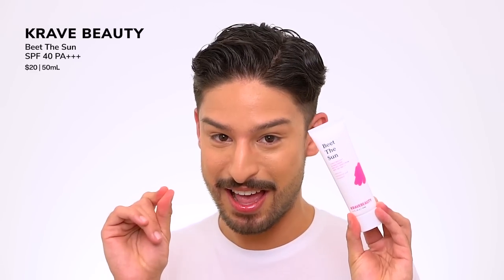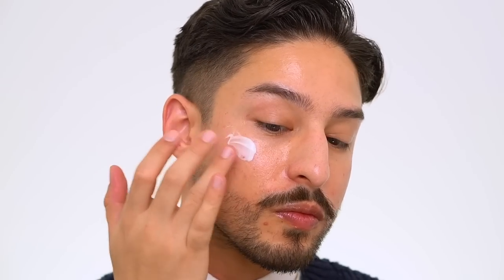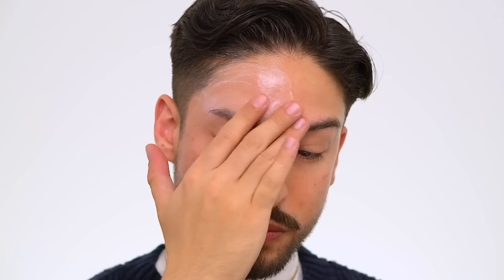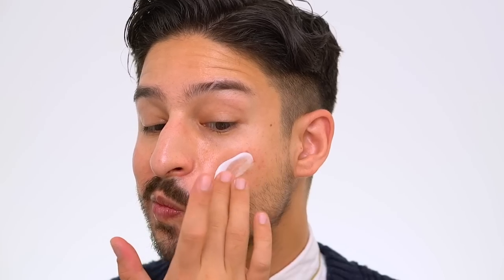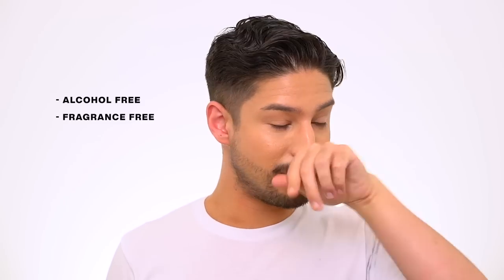NEW Krave Beauty Beet the Sun SPF 40 PA+++ | Review and Application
Krave Beauty FINALLY relaunched their Beat The Sun, and today we’re going to talk about it 👀
Products Mentioned:

Krave Beauty Beat The Sun SPF 40 PA+++

***product was sent as PR with no obligation to post

Follow me for more skincare content!